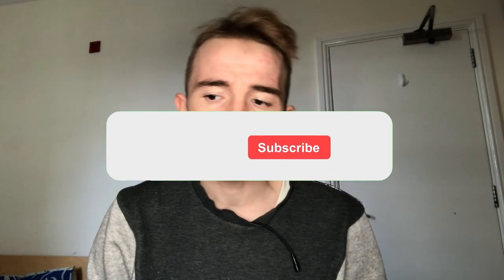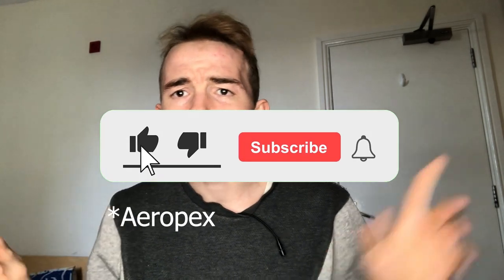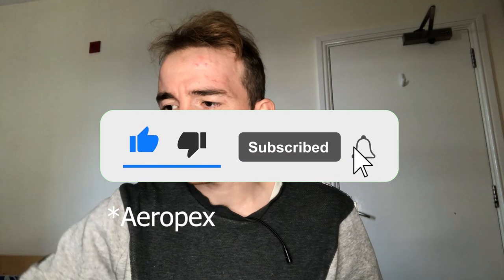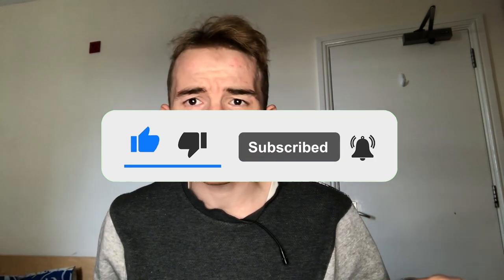Aftershokz Aeropex REVIEW + GIVEAWAY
Here is the Aftershockz Aeropex review - links below if you are thinking of getting one.